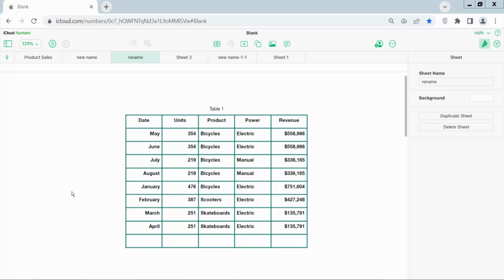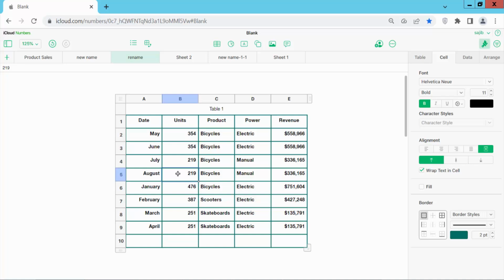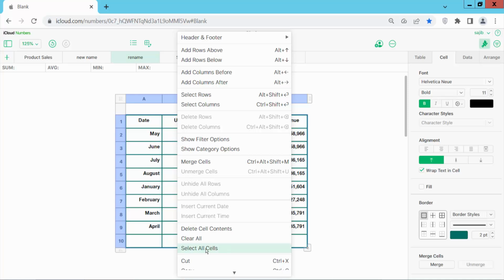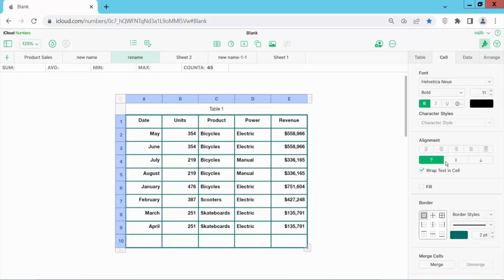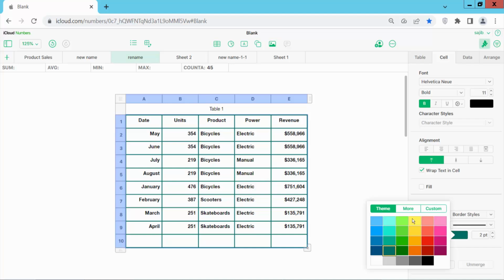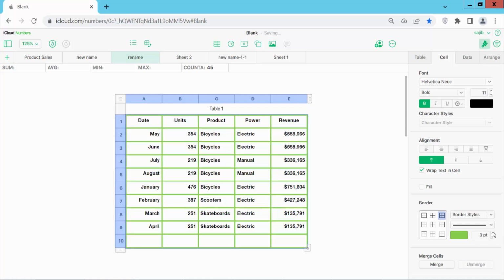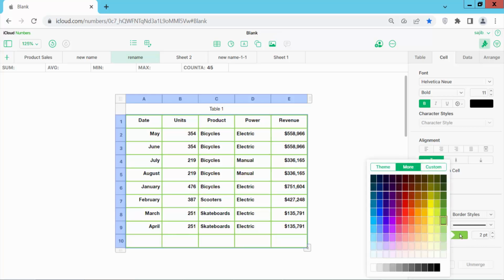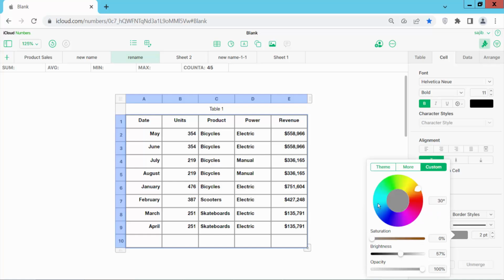How to change the table border color in Apple Numbers (Spreadsheet) on Mac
Hello everyone, Today I will show you, How to change the table border color in Apple Numbers (Spreadsheet) on Mac.